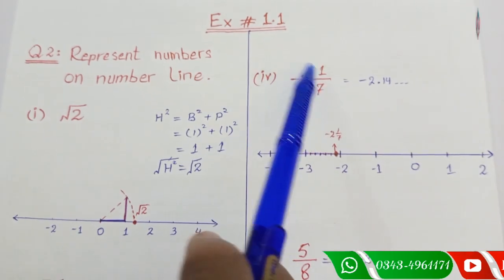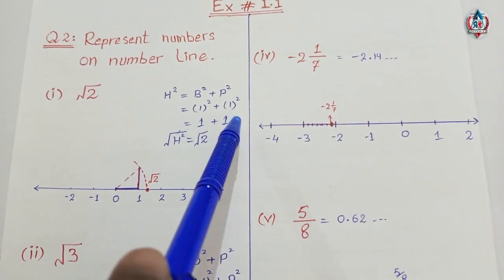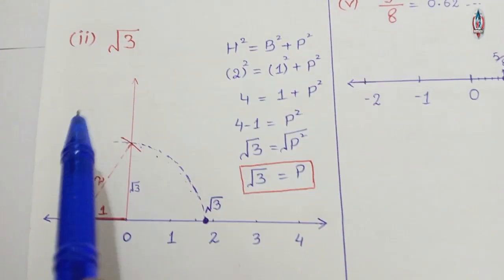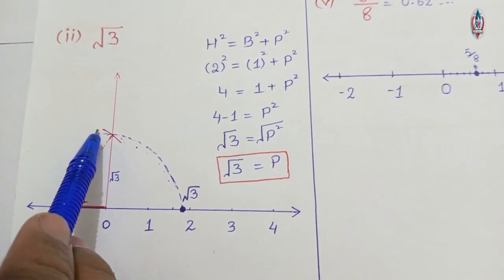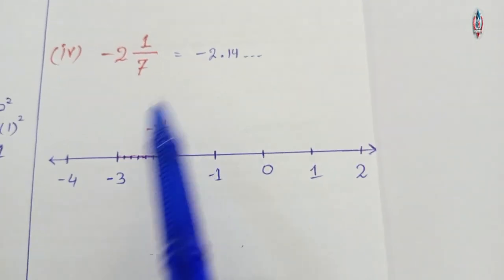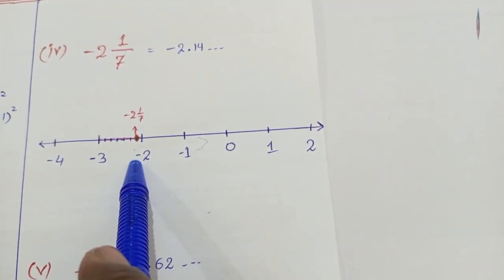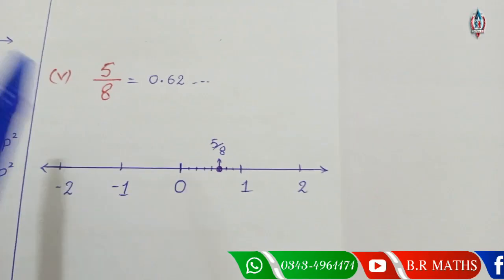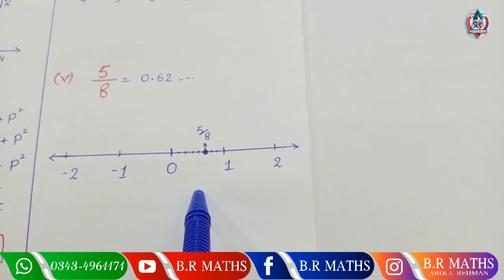Exercise #1.1 || Question#2 || Real NUMBER LINE ||CLASS 9 || PTB || New Course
number line